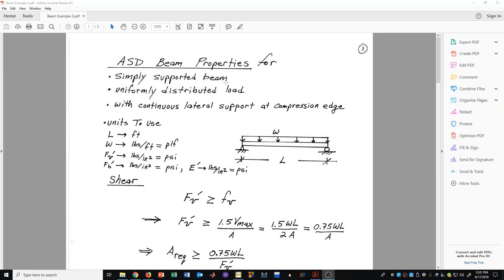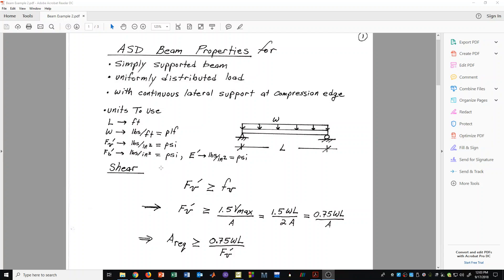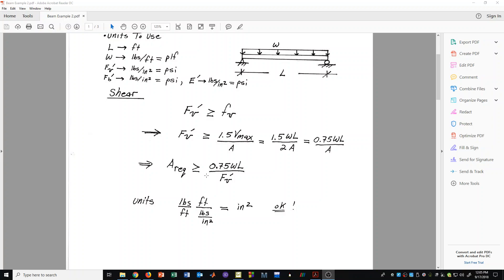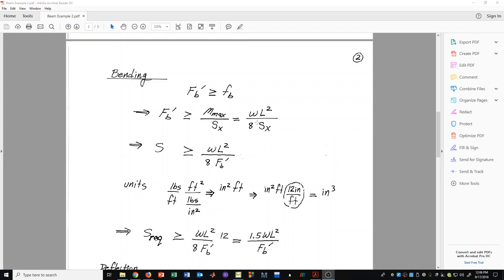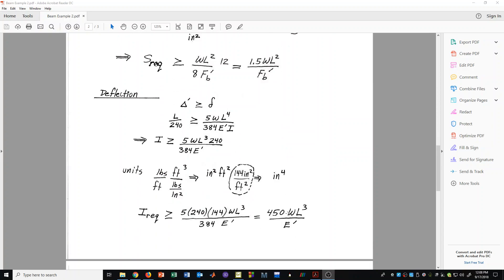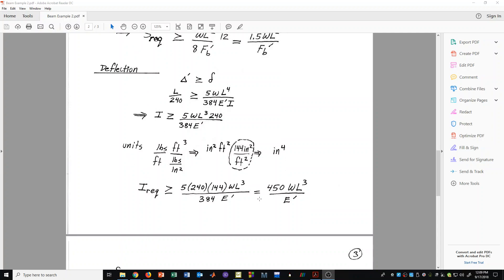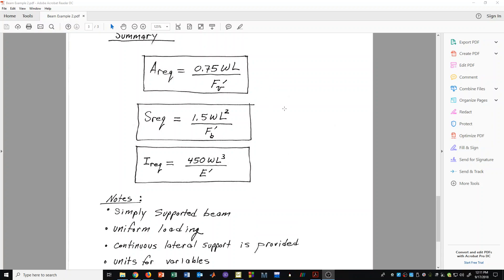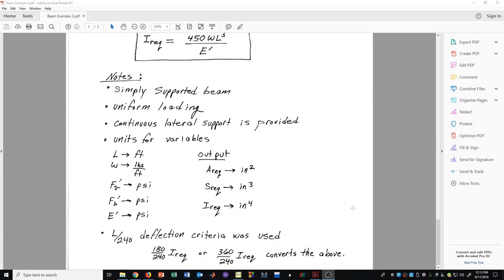V6 Beam Design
Area, Section Modulus, and Moment of Inertia required for a simply supported beam with uniform load applied.  Formulas for design of timber beams are derived.